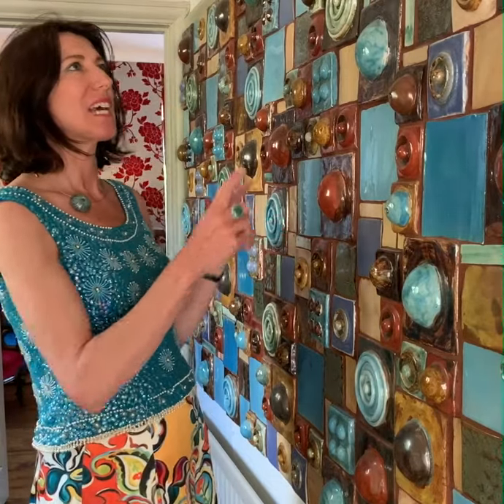Bolt Court Wall Relief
Kay presents one of the main tiled features at The Ceramic House: Bolt Court wall relief